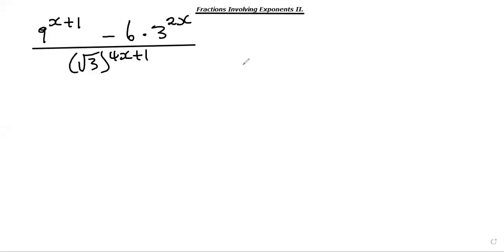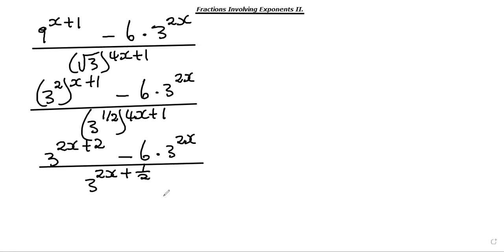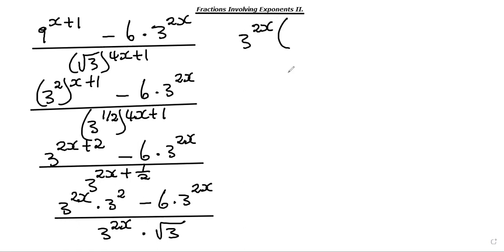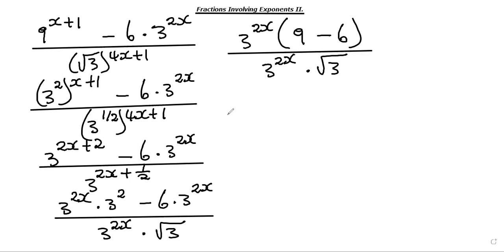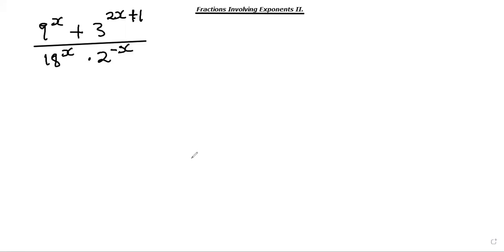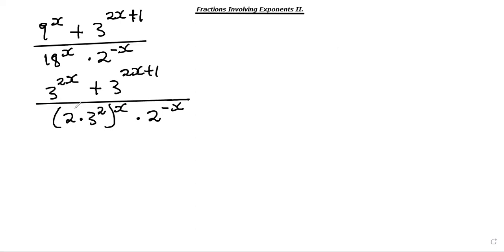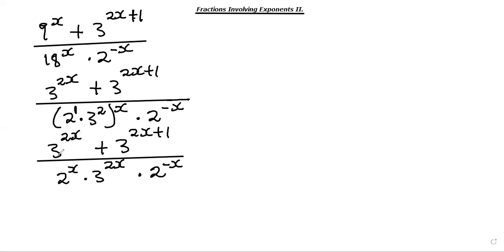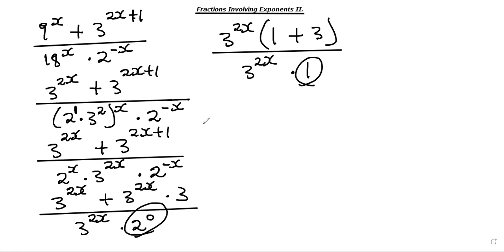Grade 10 & 11 Fractions Involving Exponents II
This Collection From Past Exam Papers Teaches Us how to Simplify Fractions Involving Exponents by Factorizing when we have Two Terms in the Numerator and/or Denominator.